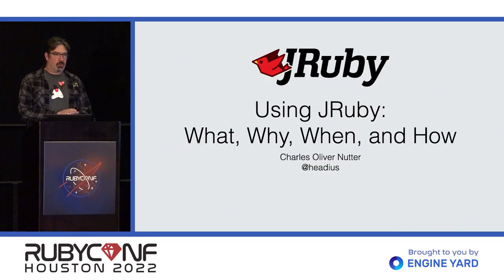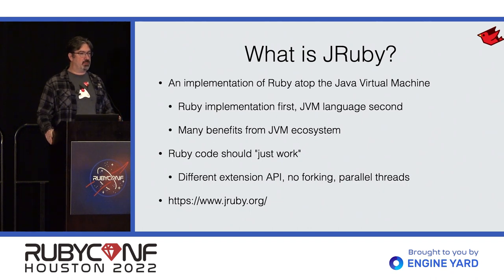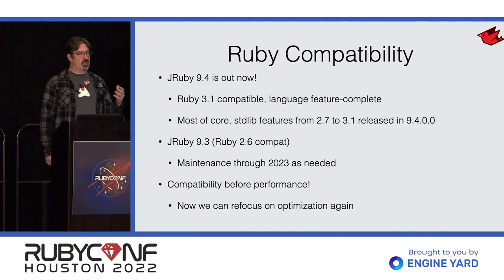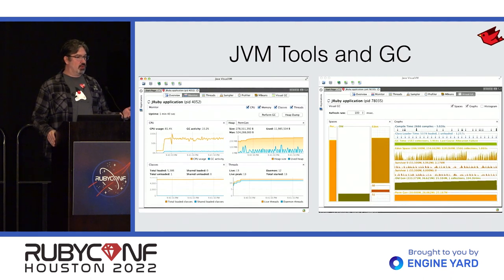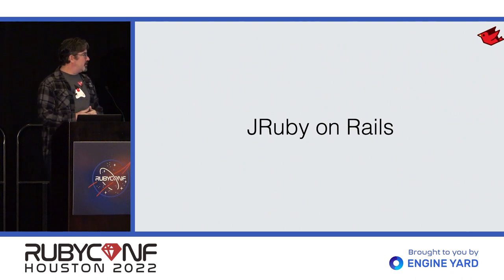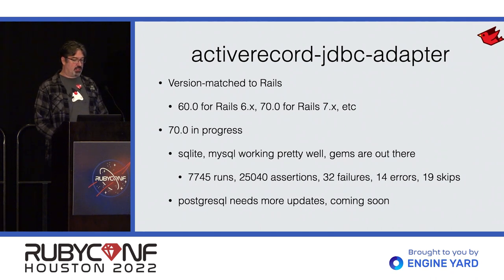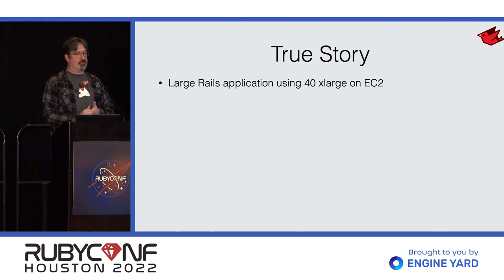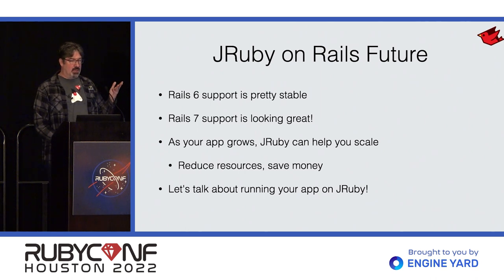RubyConf 2022: Using JRuby: What, When, How, and Why by Charles Nutter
JRuby has just been updated for Ruby 3.1 support, bringing compatibility up to date for the most widely-deployed alternative Ruby implementation! This talk will teach you all about JRuby: what is it, when should you use it, how to get started and why it matters. Learn why Ruby shops around the world choose JRuby for world-class concurrency, GC, JIT, and cross-platform support.